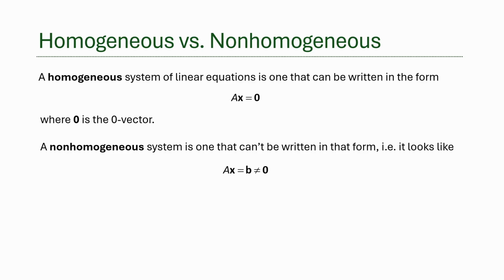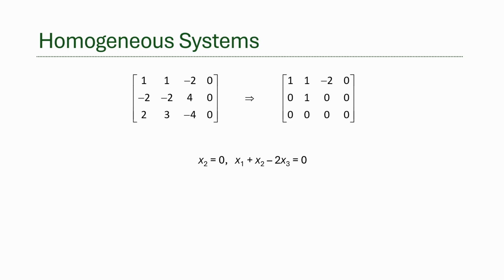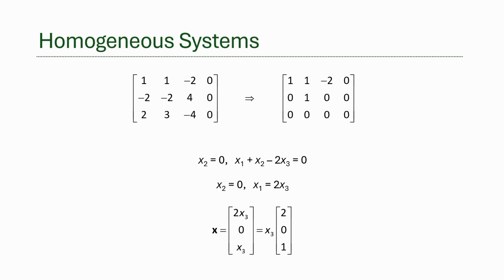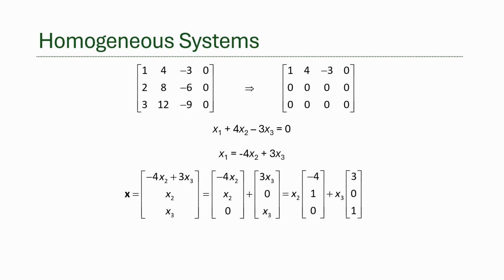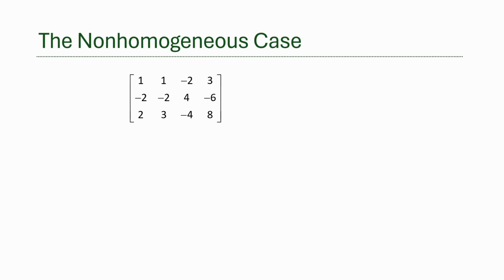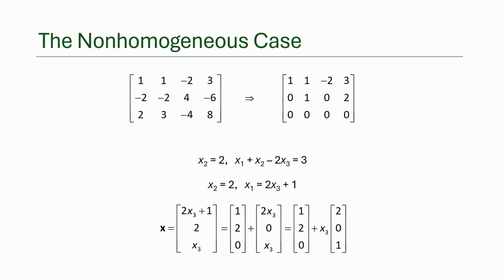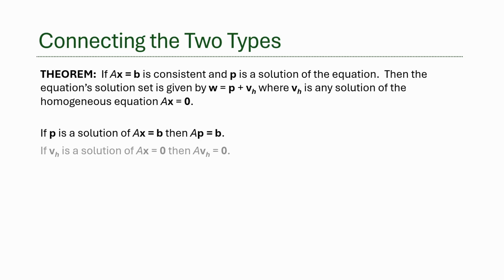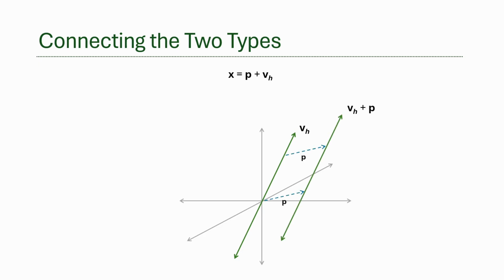Homogeneous vs. Nonhomogeneous Systems of Equations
So far, we've focused primarily on how to find solutions to systems of linear equations. In this lecture, we'll shift from finding solutions to understanding the structure of the solution sets themselves. To do this, we'll draw a distinction between homogeneous systems, where the right-hand side is the zero vector, and non-homogeneous systems, where it isn't. This may seem like a minor distinction, but homogeneous systems have a special structure that makes them fundamental to linear algebra.